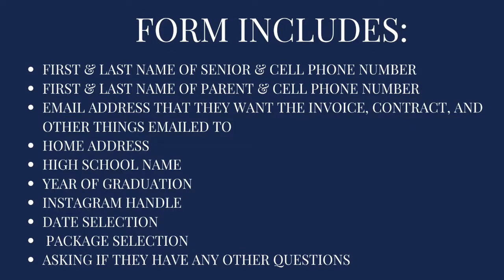Senior Photography Workflow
SENIOR PHOTOGRAPHY WORKFLOW // Do you struggle with all of the parts that come into black when booking a senior session with a client? We get it! It is overwhelming. We are going to walk you through a workflow we use as senior photographers. This will be very helpful for beginning photographers to feel ready for senior sessions and the entire process. Senior photography is so much fun, but workflow for photographers can be tough. We will let you in on our secrets to a smooth workflow or senior pictures.